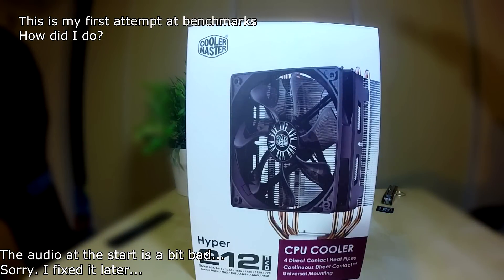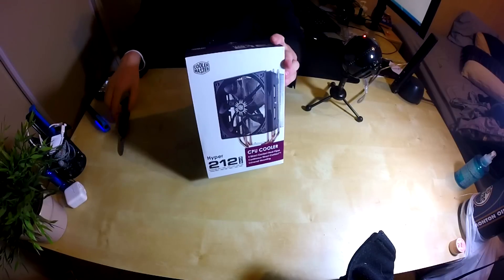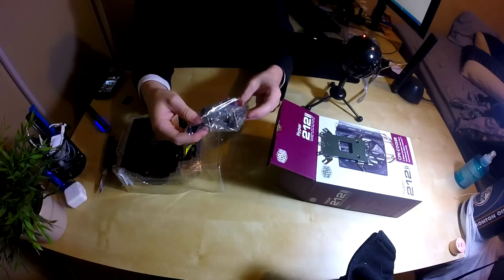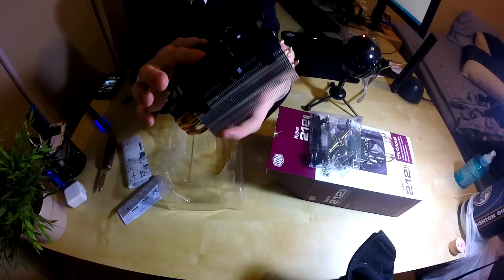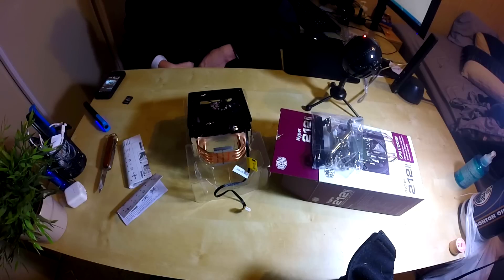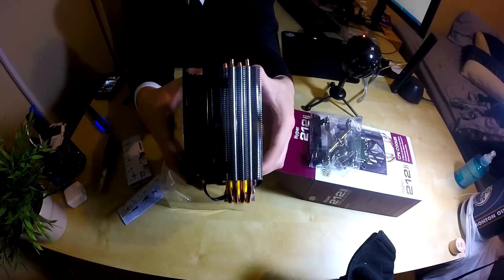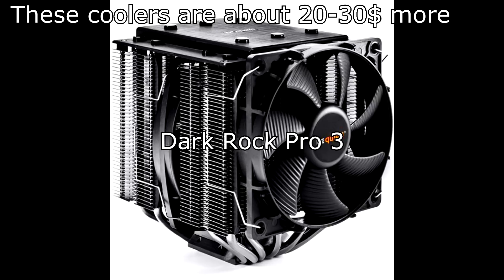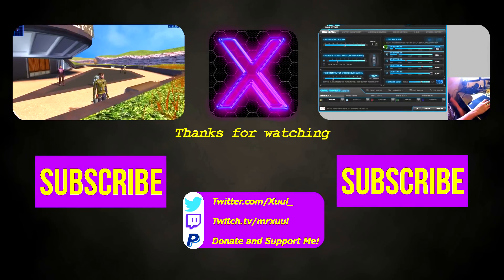Best Budget CPU Cooler: Cooler Master 212 EVO [Tech]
Today I finally release the Cooler Master 212 EVO unboxing and review that I made sometime in the fall. For some reason I didnt release this video until now. Albatross